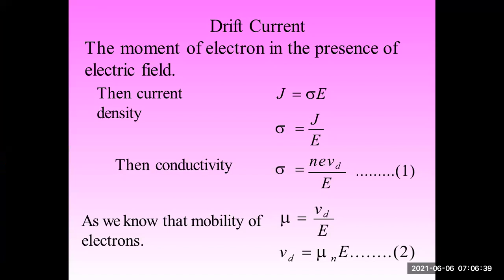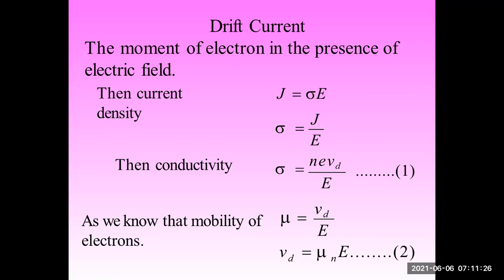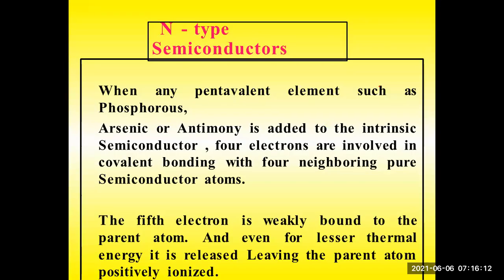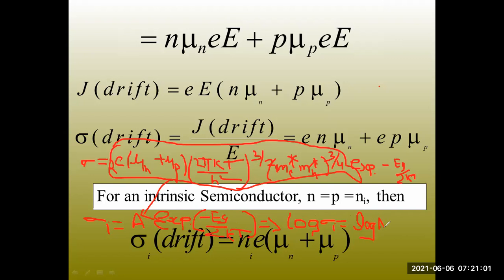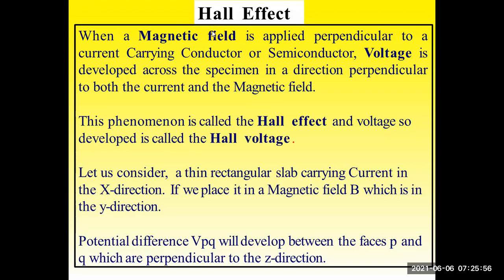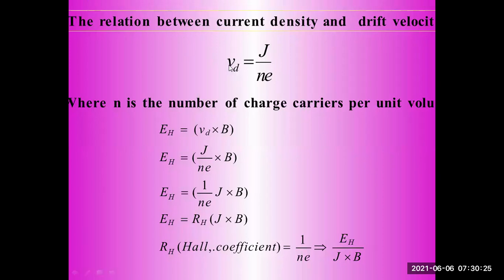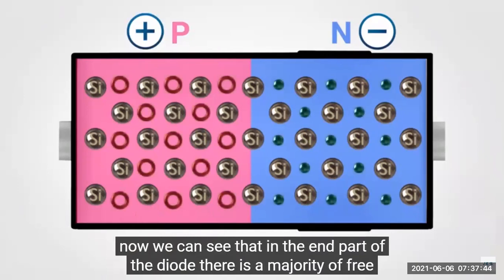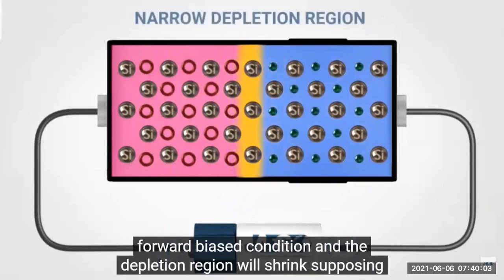Engineering physics -17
Electrical conductivity of semiconductor